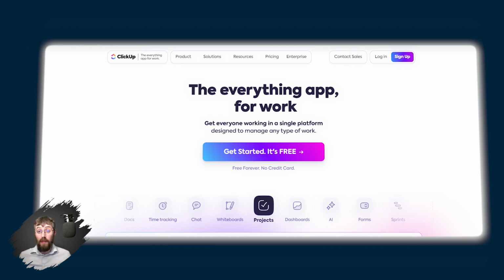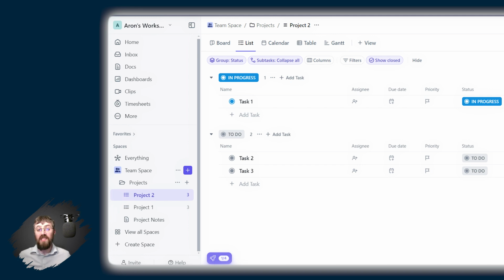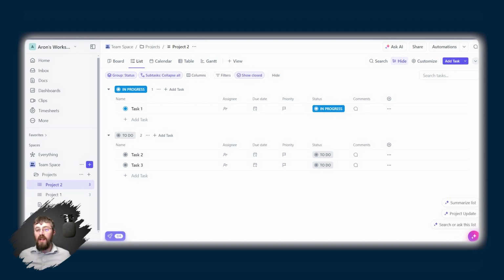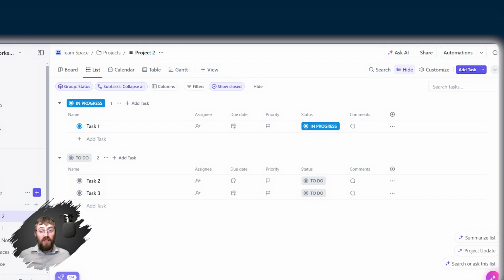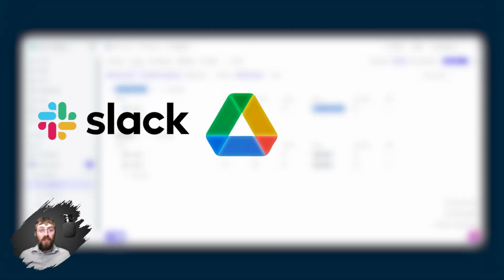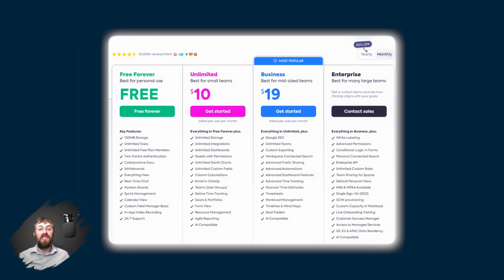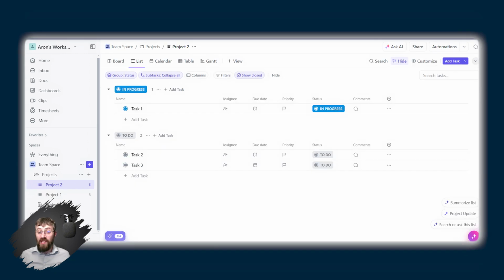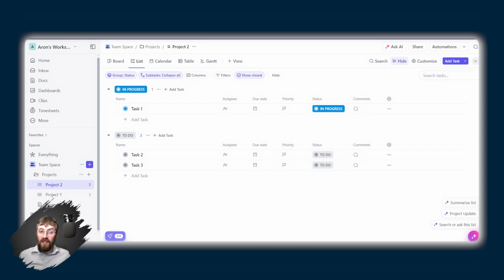ClickUp vs The rest: Why ClickUp Stands Out Among Other Project Management Tools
Looking for the ultimate project management tool? In this video, we compare ClickUp to other popular platforms to see how it stacks up.